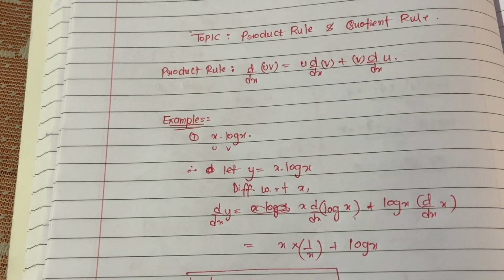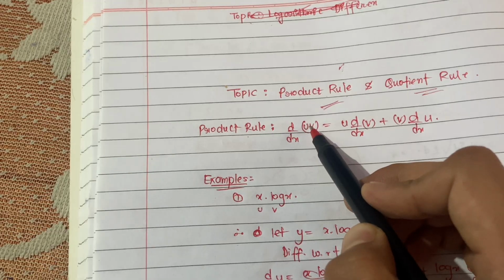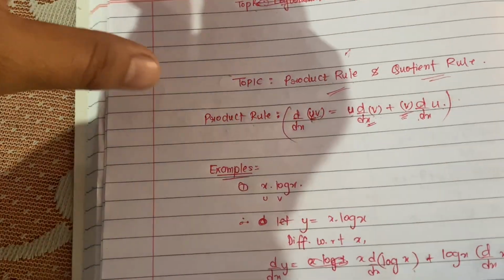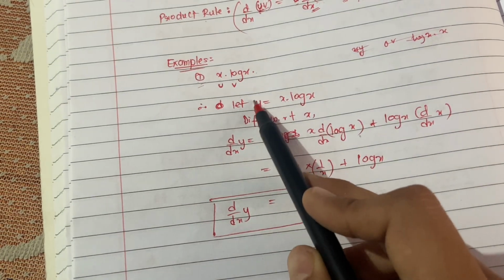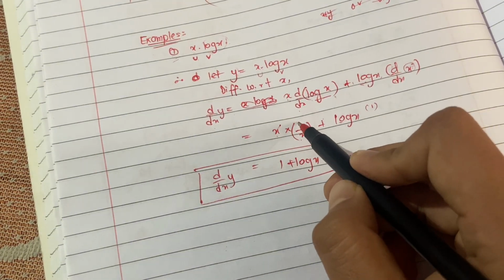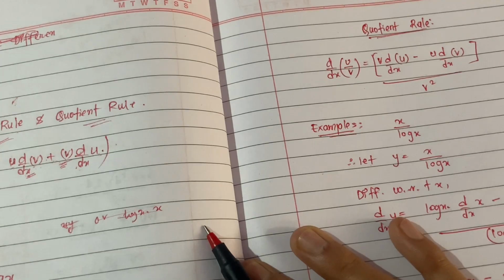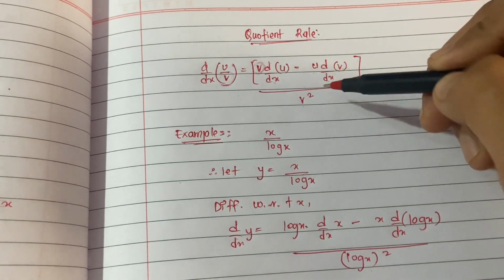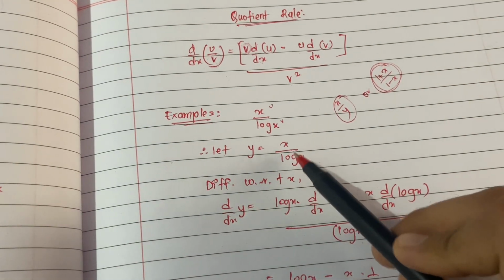PRODUCT RULE AND QUOTIENT RULE | DIFFERENTIATION SERIES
📚 Differentiation Class – Product Rule & Quotient Rule Explained!
Welcome back to my second video on Differentiation! 🎯
In this lesson, we will learn two very important rules used in calculus:

✳️ Product Rule
✳️ Quotient Rule

These rules help us differentiate complex functions easily. I’ve explained the concepts in a simple and step-by-step way so every student can understand and score better in exams! ✍️✨